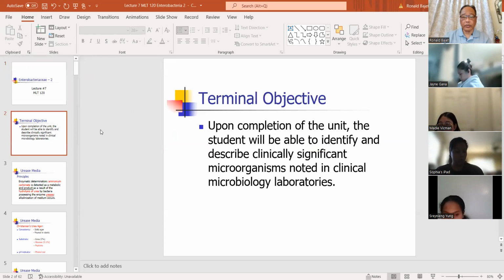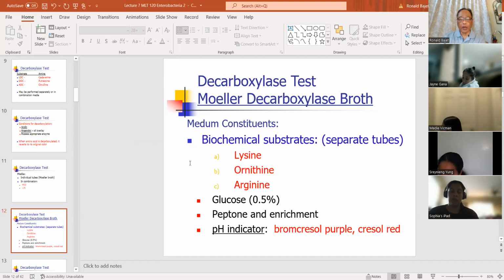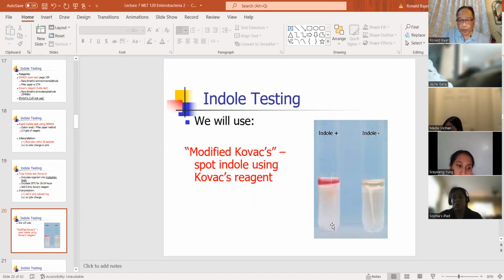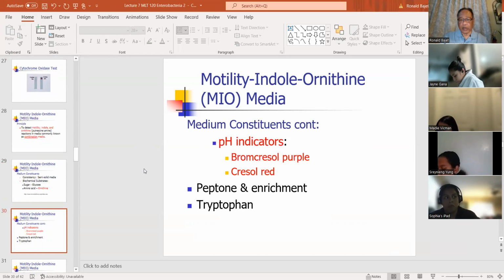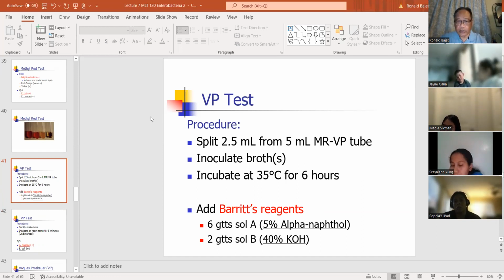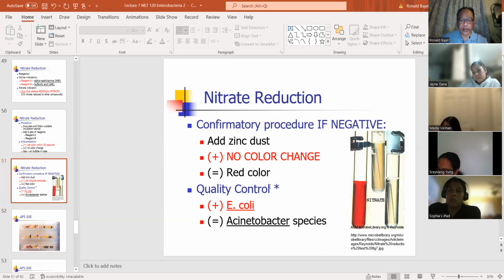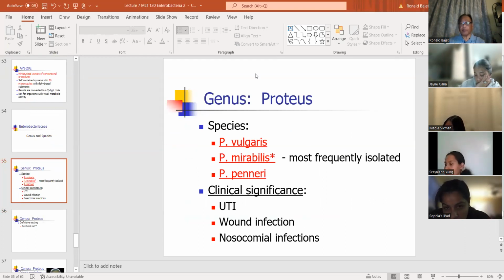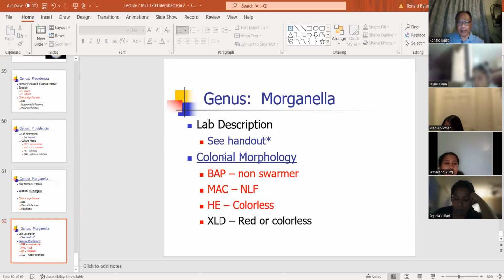Lecture 7 - Enterobacteriaceae -2